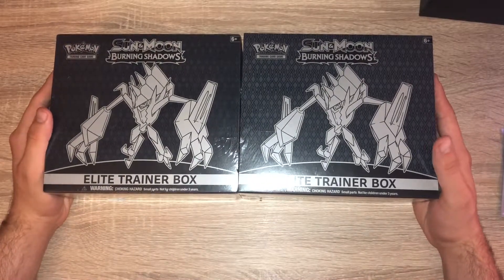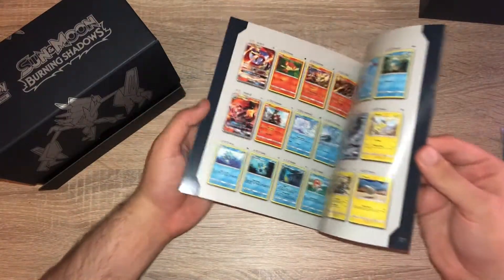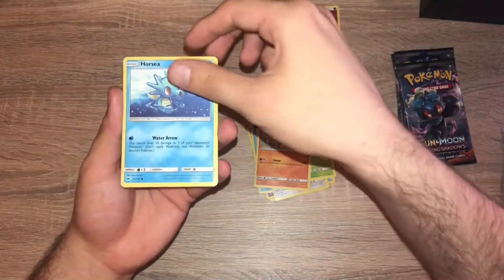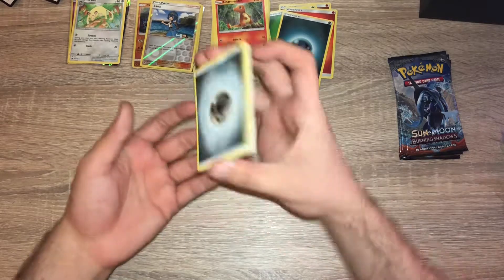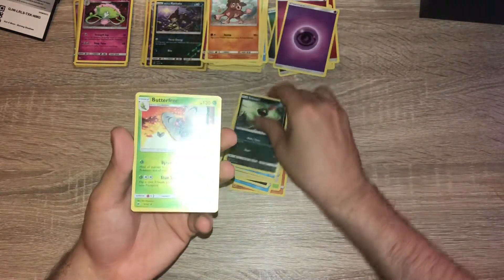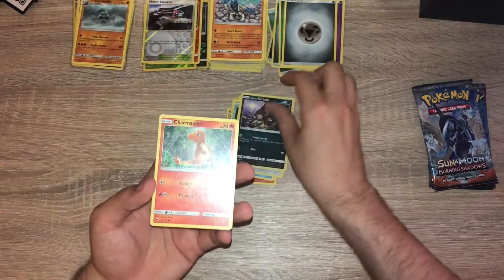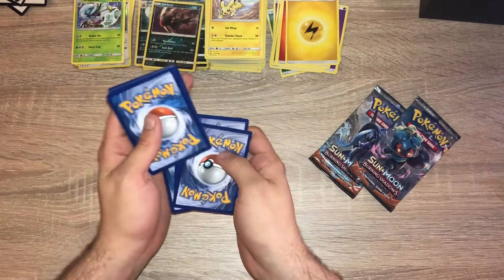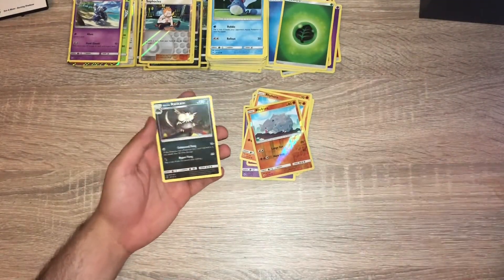THESE PULLS WERE BAD!! Burning Shadows Elite Trainer Box Opening!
In todays video we opened 2 Burning Shadows Elite Trainer Boxes, and to say the pulls were bad would be an understatement...